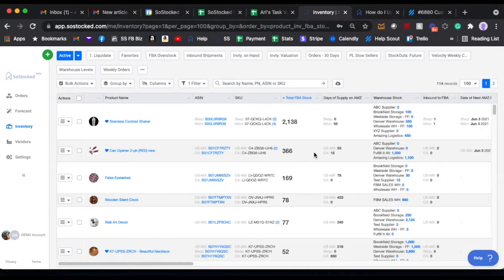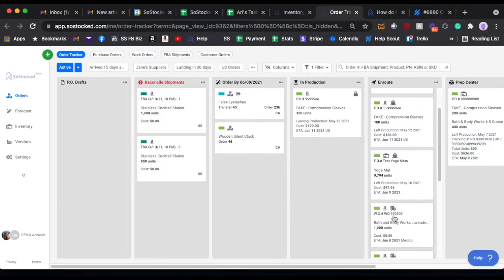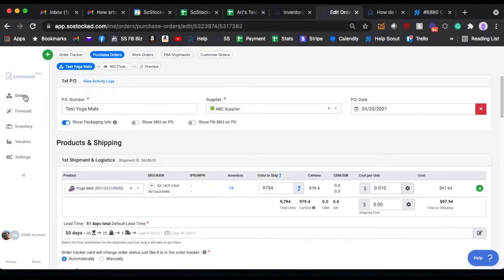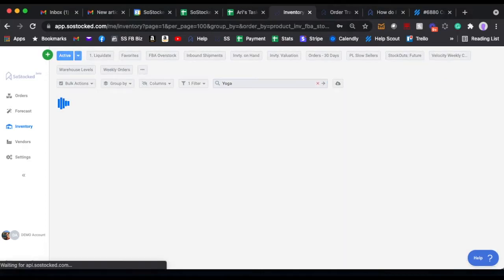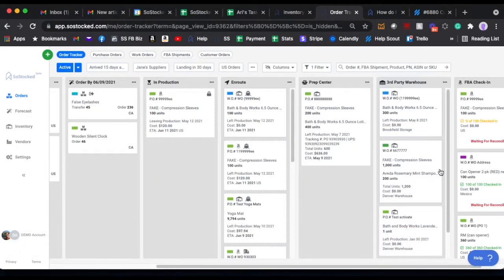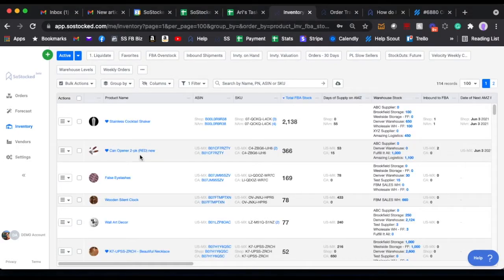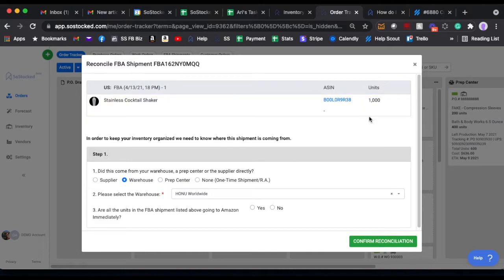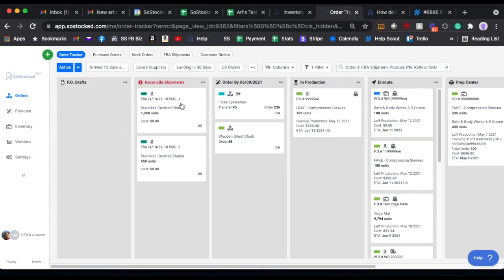Does SoStocked Automatically Update 3PL Inventory?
Yes it does. ;) As long as you use our Purchase Order and Work Order system. Check it out!